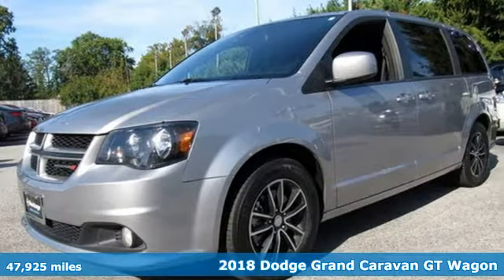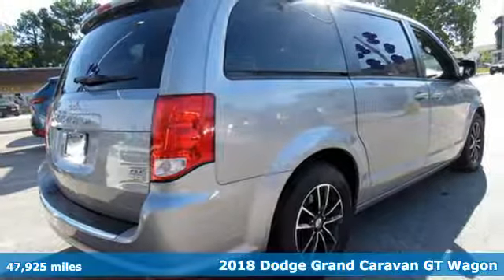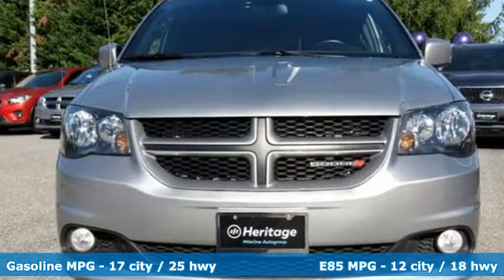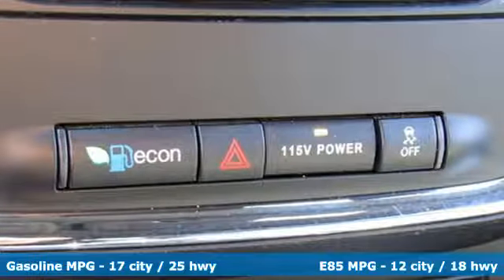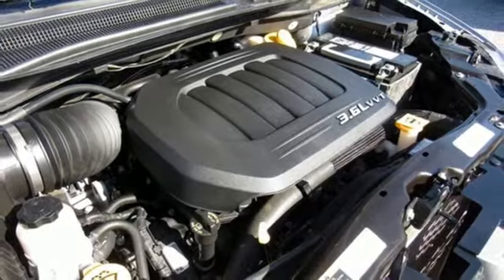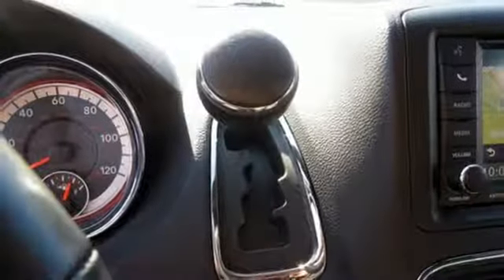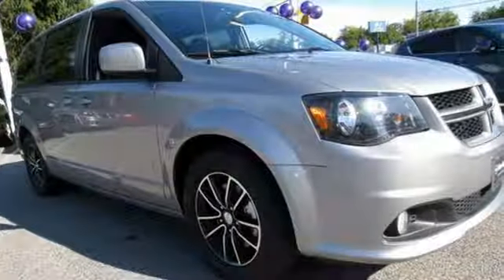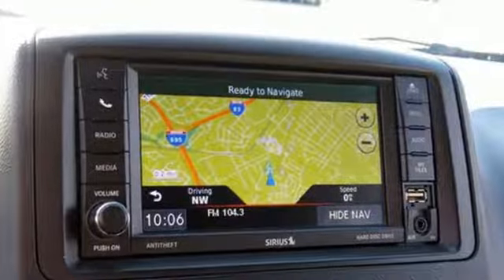Used 2018 Dodge Grand Caravan Lutherville MD Baltimore, MD ZP284233 - SOLD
Year: 2018
Make: Dodge
Model: Grand Caravan
Trim: GT
Engine: 3.6L V6 24V VVT
Transmission: 6-Speed Automatic
Color: Silver
Interior: Black
Mileage: 47925
Stock #: ZP284233
VIN: 2C4RDGEG2JR284233
Clean CARFAX. 2018 Dodge Grand Caravan GT FWD 6-Speed Automatic 3.6L V6 24V VVTbrbrRecent Arrival!brbrAwards:br * JD Power Initial Quality Study (IQS)brbrbr*Your additional costs are sales tax, tag and title fees for the state in which the vehicle will be registered, any dealer-installed options (if applicable) and a $299 dealer processing fee (not required by law). Prices are subject to change, and prior sales are excluded from these offers. While every reasonable effort is made to ensure the accuracy of this information, we are not responsible for any errors or omissions contained on these pages. Please verify any information in question with the dealer.

Address:
1630 York Road